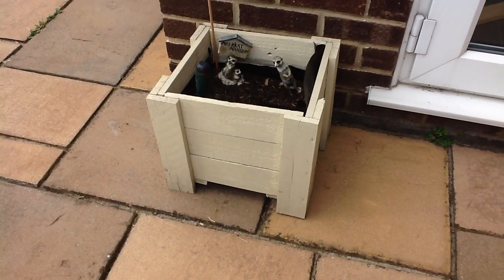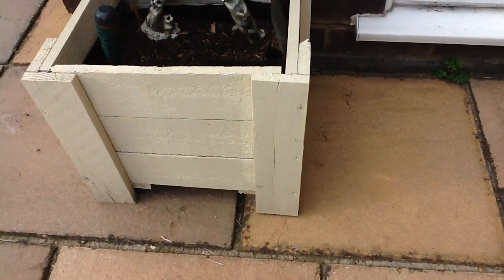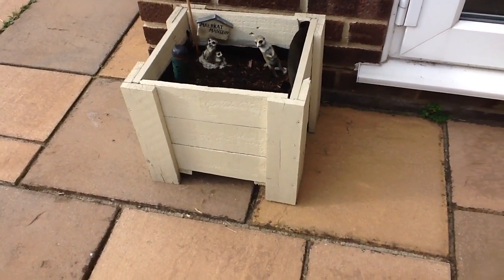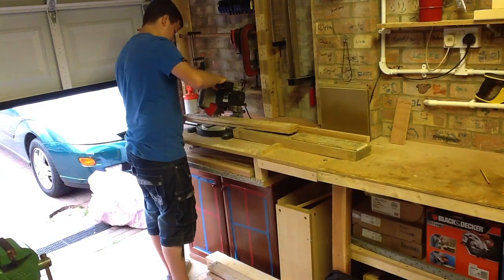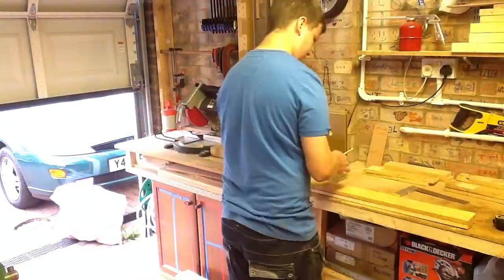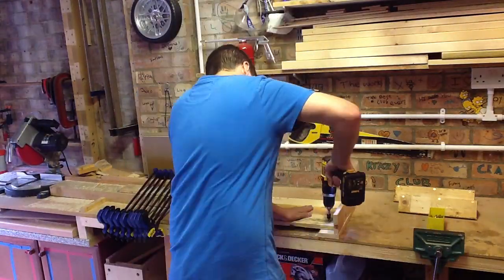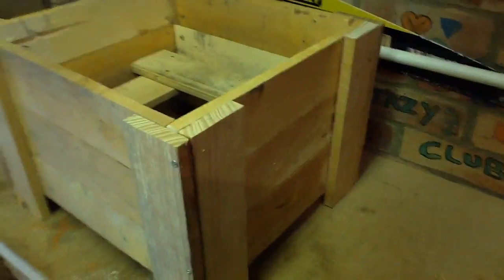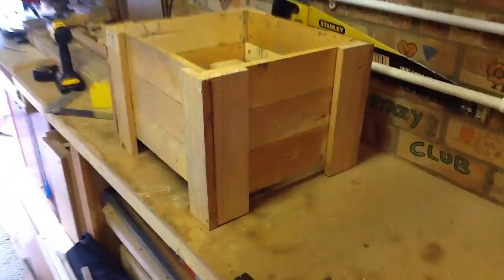Pallet Planter Box (Limited Tools Project)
Good project for someone with limited tools or limited skills! hope you enjoyed watching this video and found it helpful!